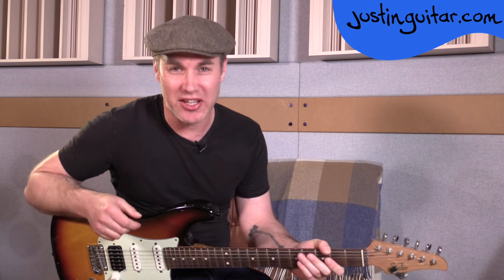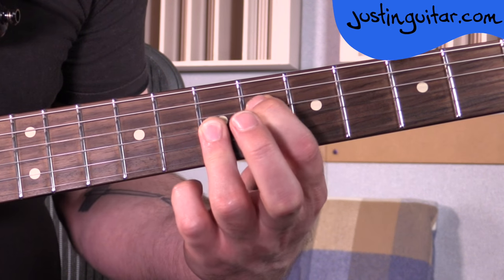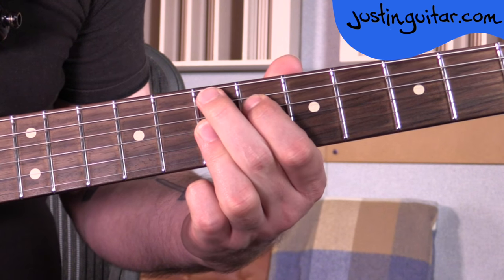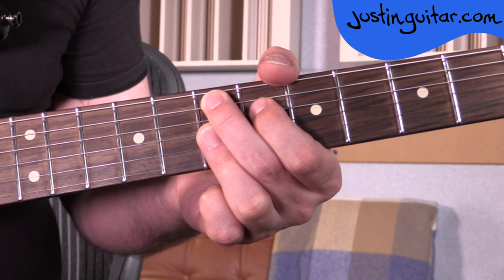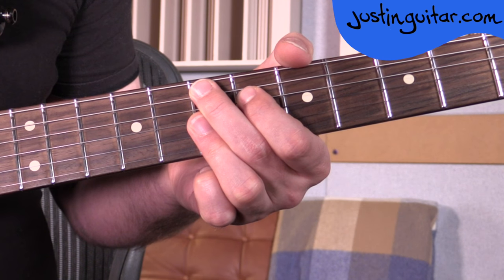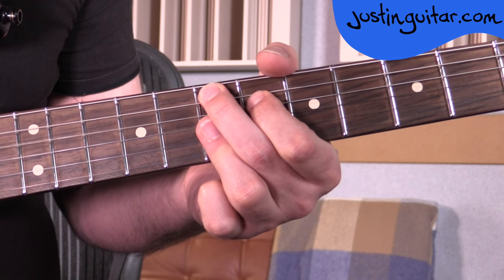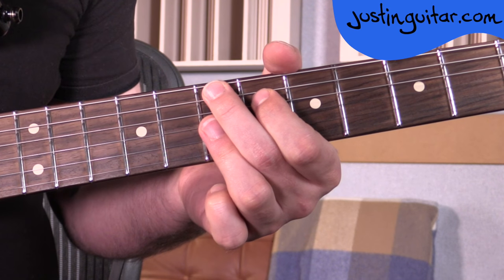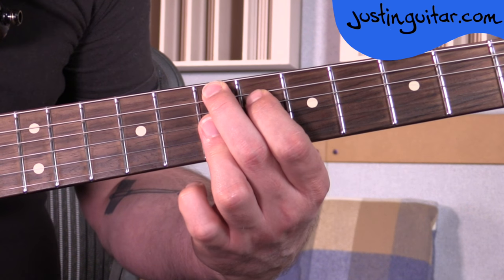E9 Chord is THE Funk Chord. Super Fly. Get Down. Funk Guitar Course Lesson Tutorial s1p3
Funk Guitar Course Lesson 3: E9 Chord is THE Funk chord
Of course there are many chords used in Funk but probably the best one to start off with (and very commonly used) is the E9 chord - super cool and and essential for your funk journey!

Your support is greatly appreciated and helps me continue to keep it free for everyone!

See my web site for hundreds more free lessons, loads of songs and detailed courses for beginners and intermediate players getting into blues, jazz, fingerstyle and many lessons on technique, practice, ear training, theory and loads more…

And it is all totally free, no bull. Just hundreds of great lessons :)

To get help with this lesson and get additional notes and tips, use the Lesson ID in the search box at the top of the web site!